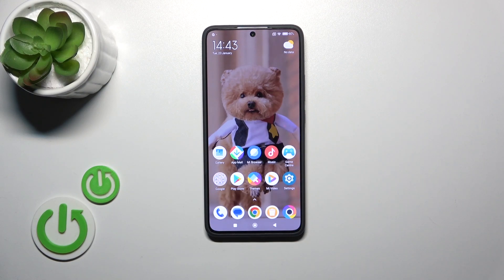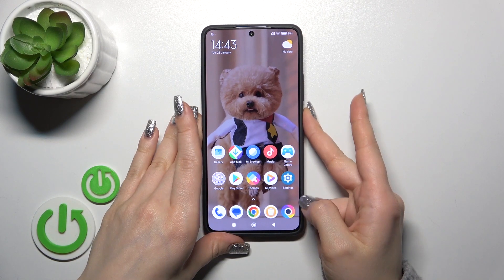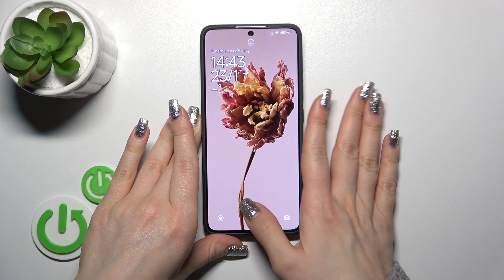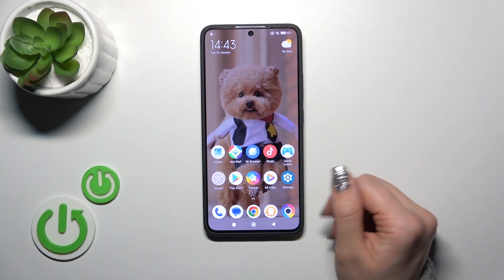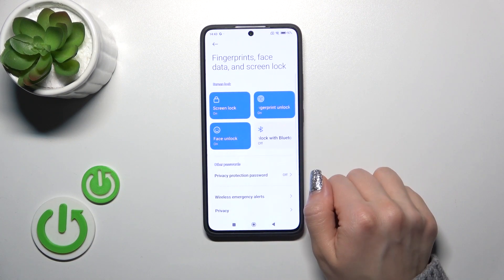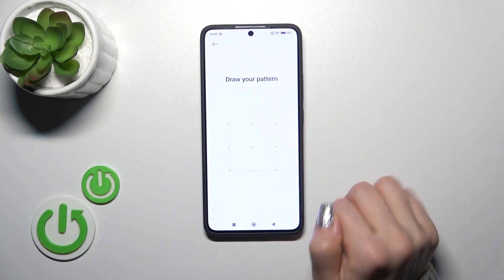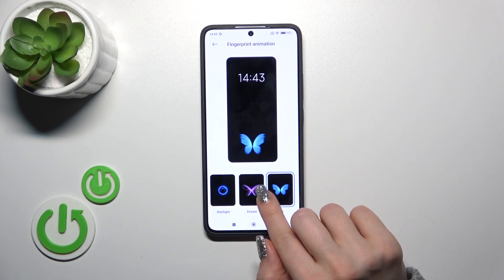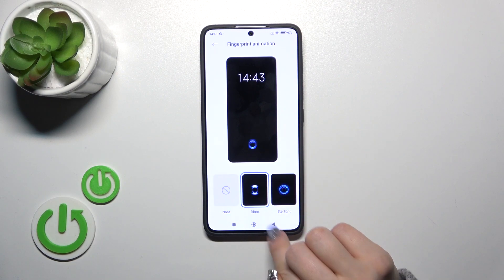How To Change Fingerprint Sensor Animation In Poco X6 Pro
Explore the customization options of your Poco X6 Pro smartphone by learning how to change the fingerprint sensor animation.

What is the fingerprint sensor animation, and why might users want to change it on their Poco X6 Pro smartphones?
Can you explain the significance of customizing the fingerprint sensor animation in personalizing the user experience?
What options are available for fingerprint sensor animations on the Poco X6 Pro, and how can users access them?